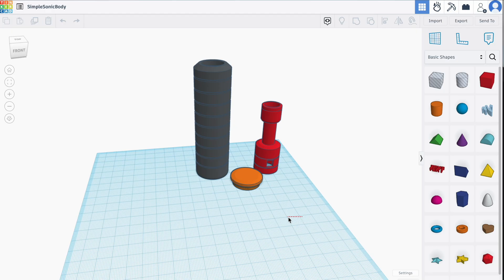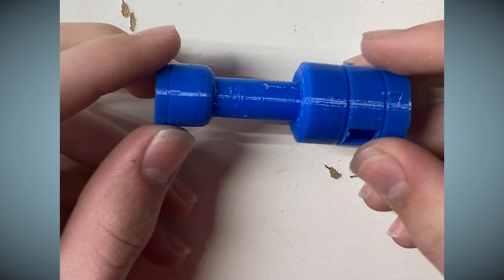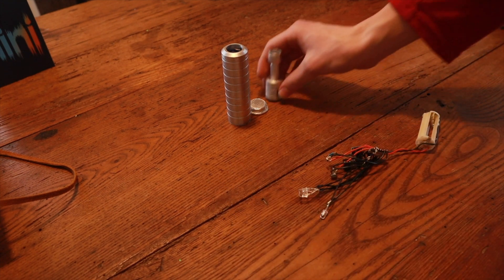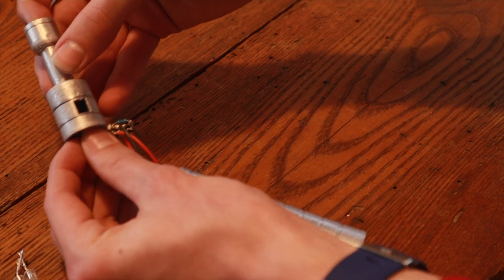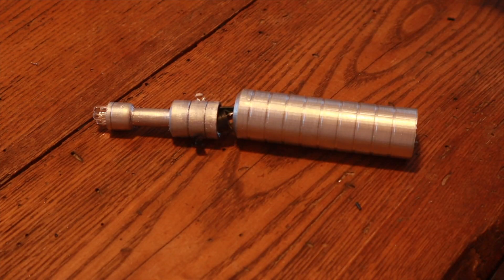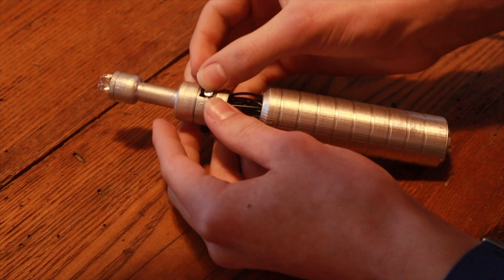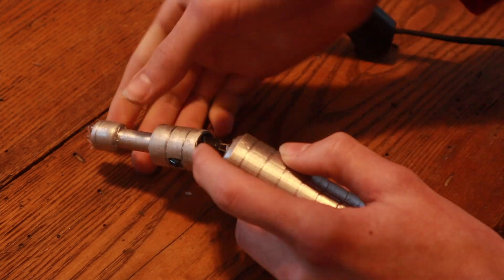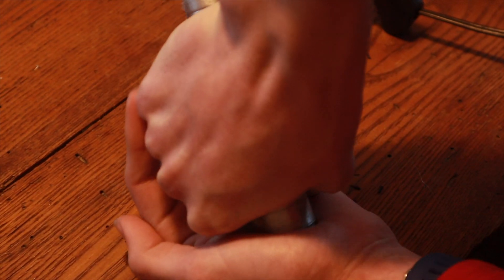③ Finishing It! | Making a Sonic Screwdriver Dr Who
Let's finish up the assembly of our sonic screwdriver!

Check out the program here (video on how to write this coming soon!)

PROJECT MATERIALS:
Seeeduino Xiao
IR LEDs + Receivers
RGB LEDs
Light Sensor
Passive Buzzer
Battery Case